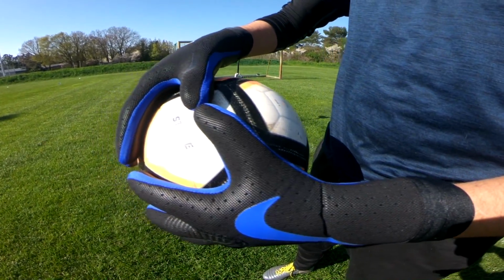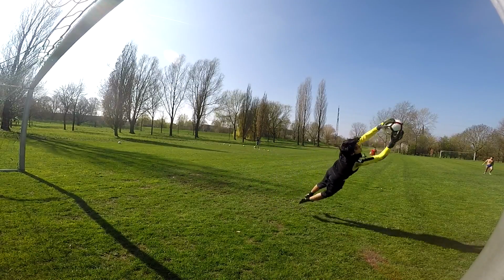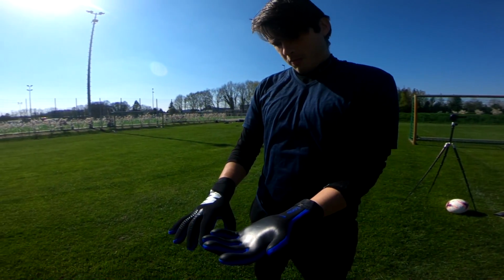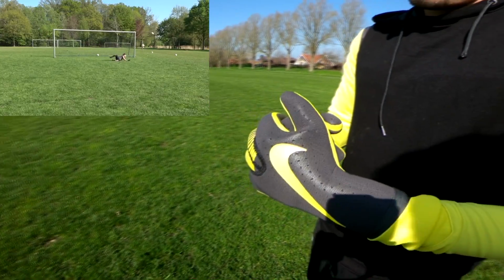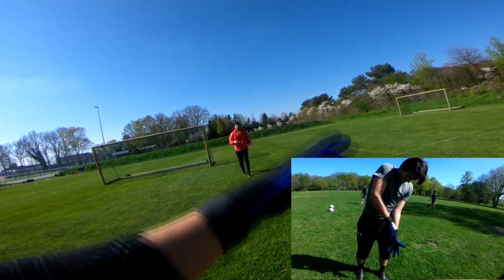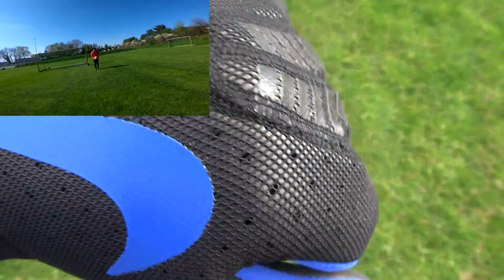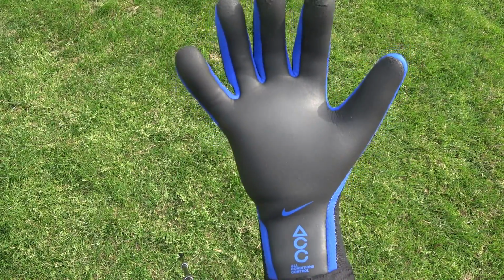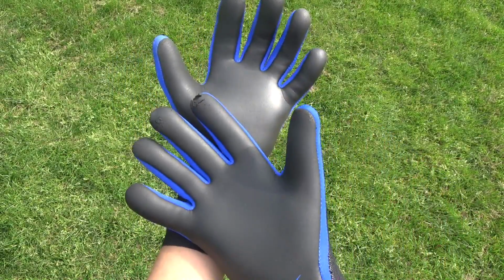Is Nike GK back On Track!? Mercurial Touch Elite Goalkeeper Gloves l Review & Play-Test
Whatsup keepers!

First I want to send a big thank you to the crew at Soccer.com and the Nike team for making this video possible by sending out these gloves for review on the channel! big ups guys if you're looking to get these gloves check them out here!

The new Mercurials have been completely remade! Starting with the wrist entry that has been significantly reinforced with more materials and gorgeous stitching. The lycra gusset is a lot more form fitting and overall a much nicer quality on the gloves as a whole!

What do you think about the new Nikes? Do you have a pair?

MUSIC